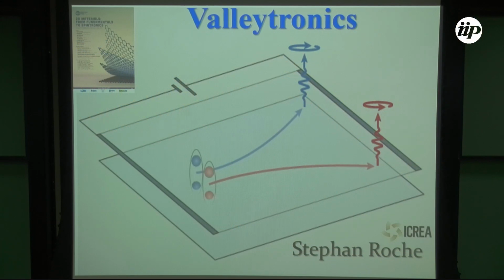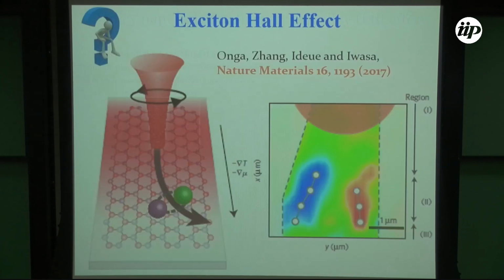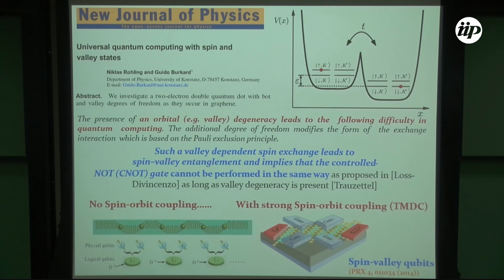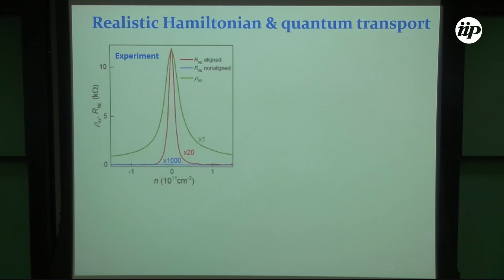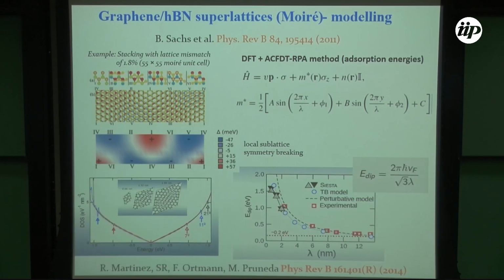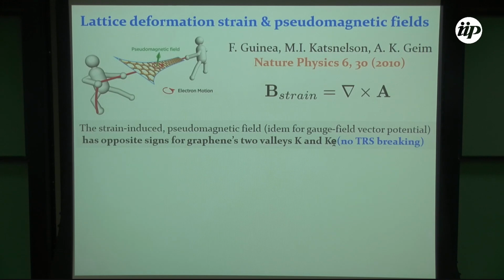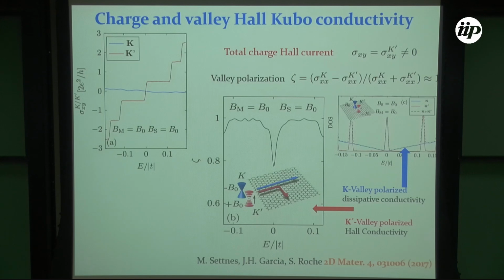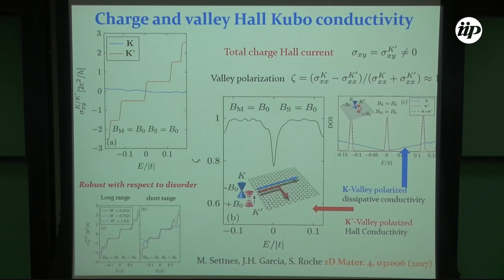Valleytronics - Stephan Roche